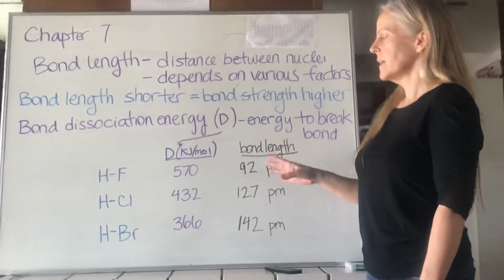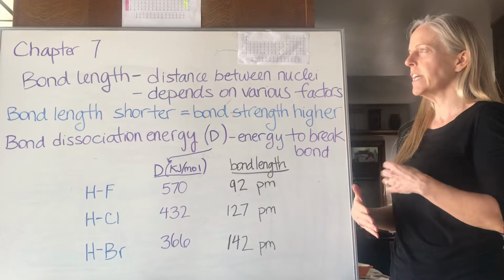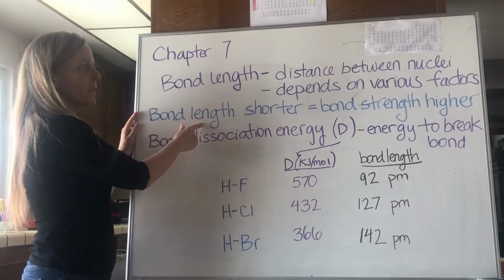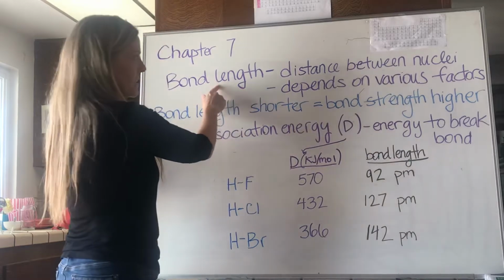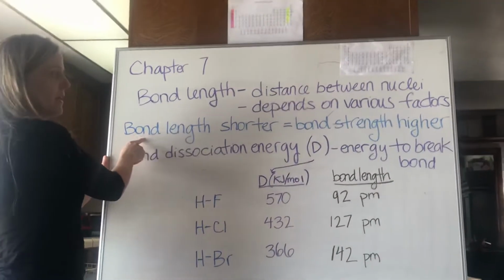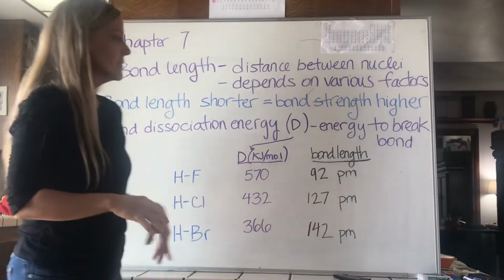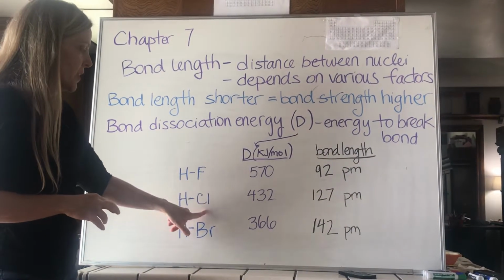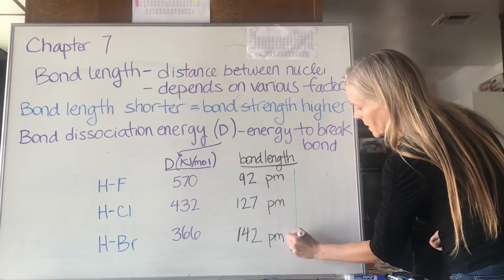Bond dissociation energy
Bond dissociation energy, strengths, lengths related to each other for covalent bonds.